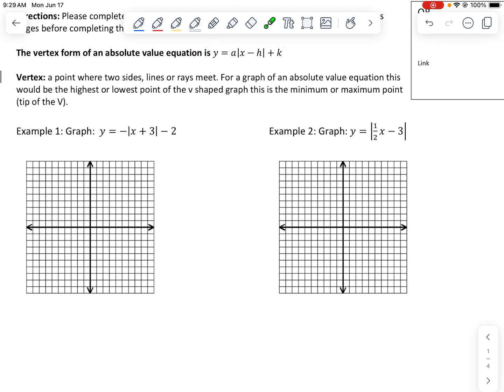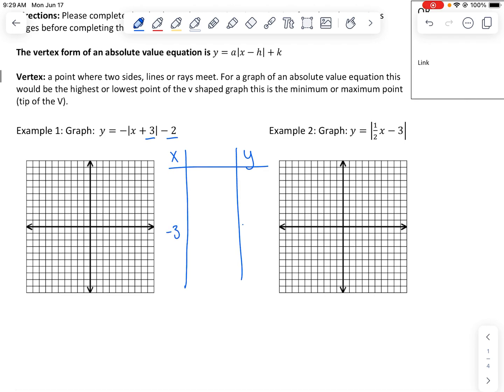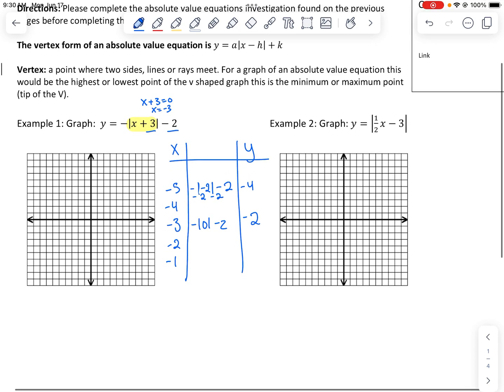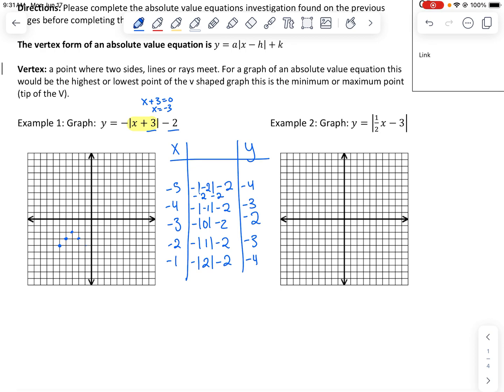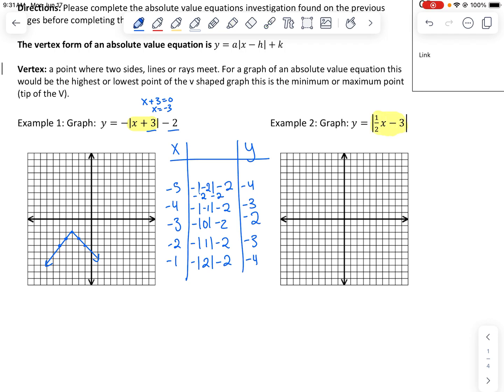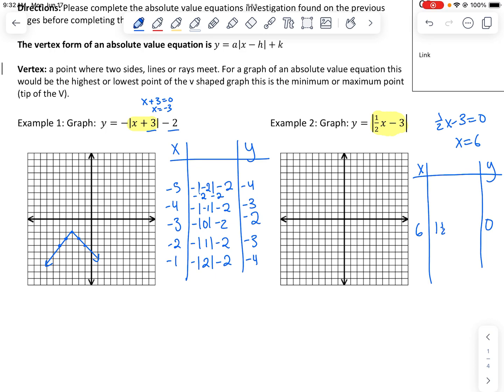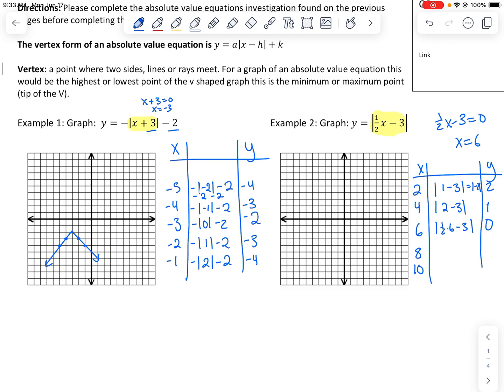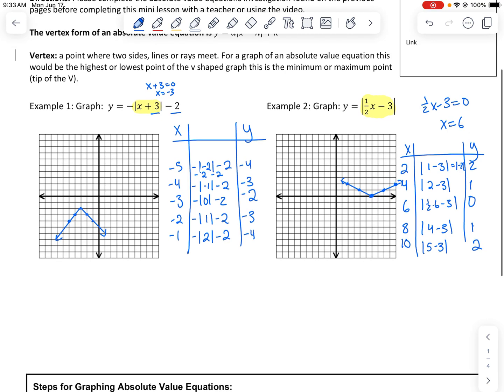graphing absolute value mini lesson video